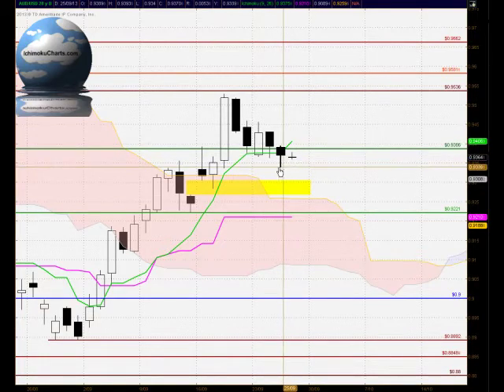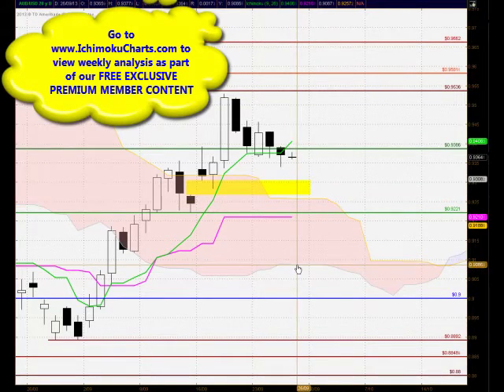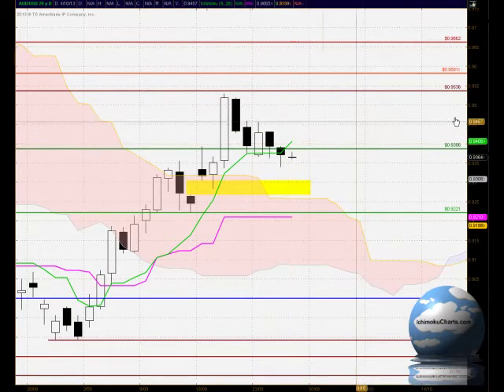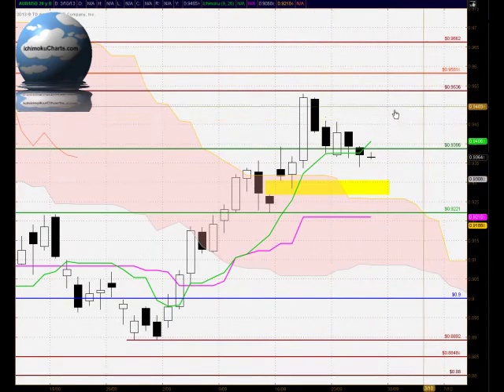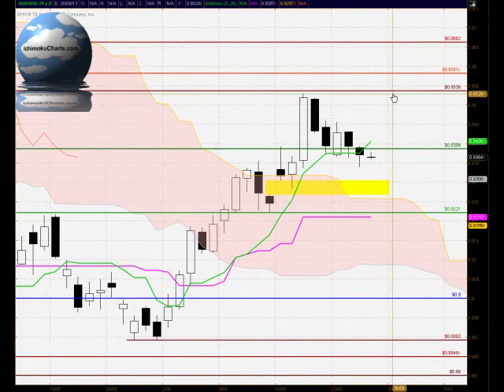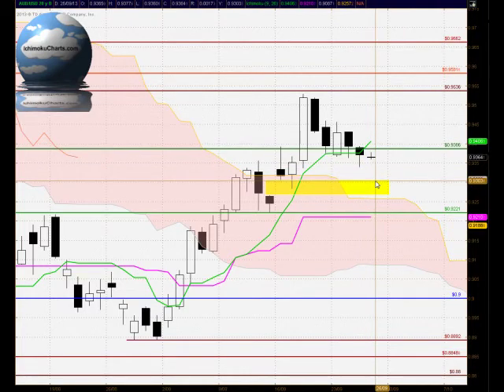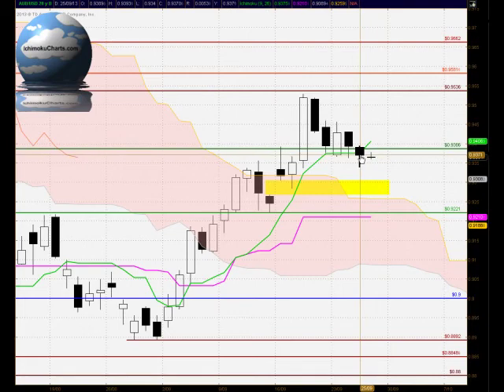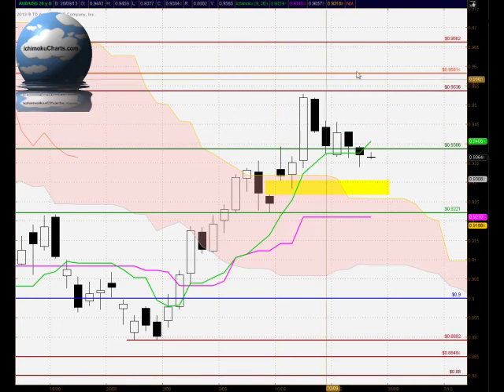Daily AUD/USD FX FREE Ichimoku, Candlestick and Fibonacci analysis for September 25th 2013